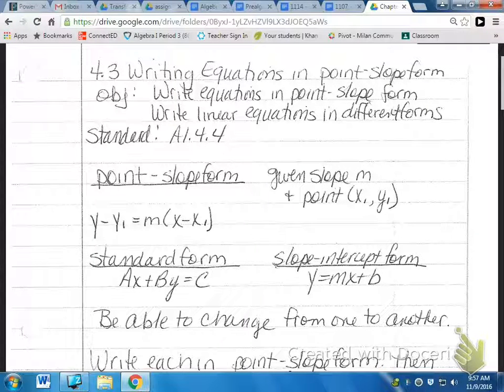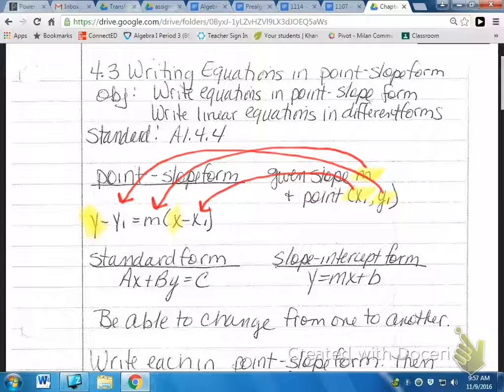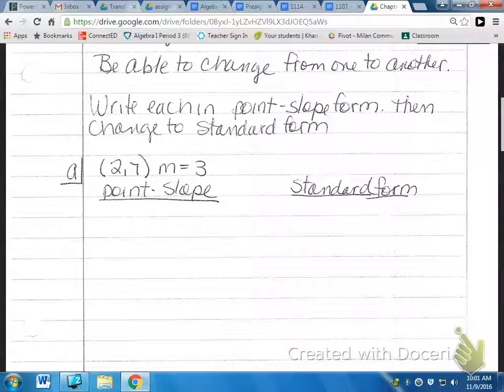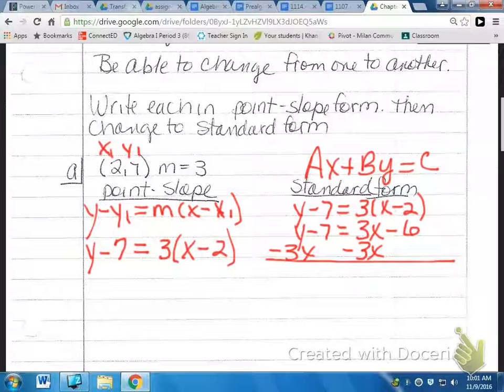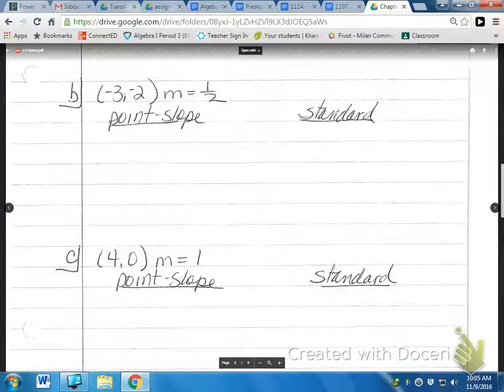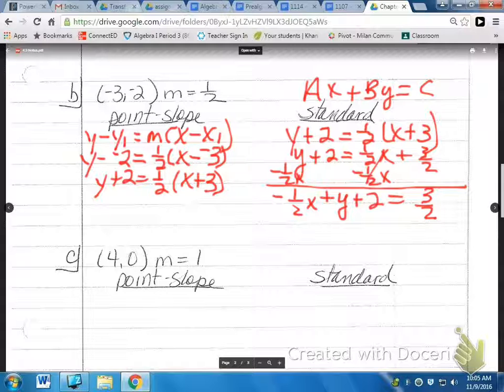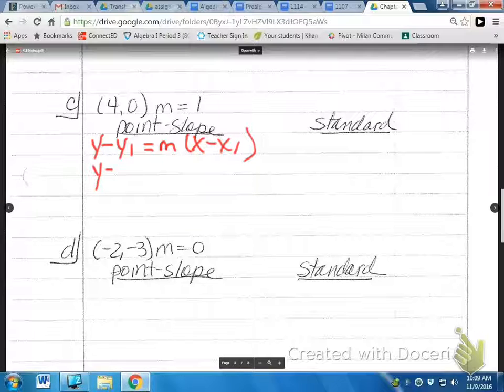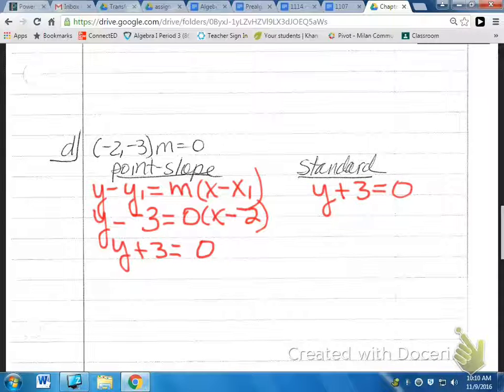4.3 Writing Equations in point slope form day1